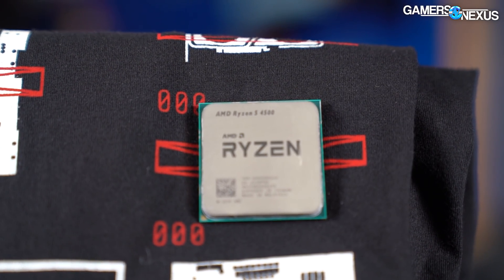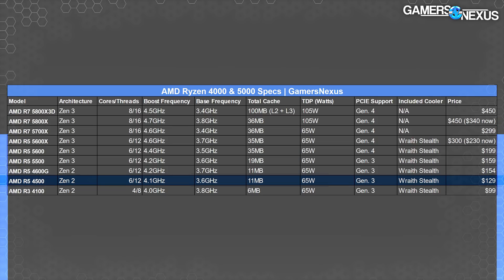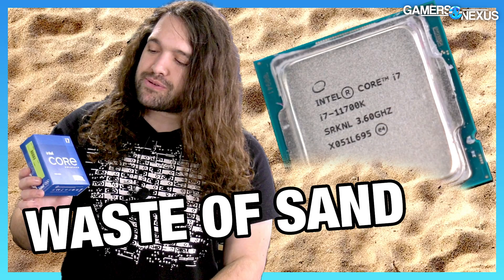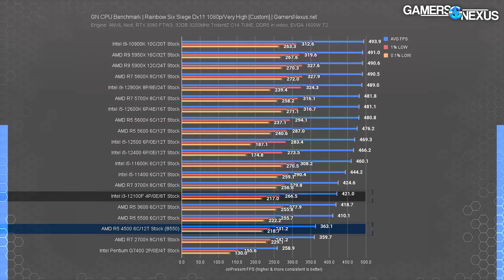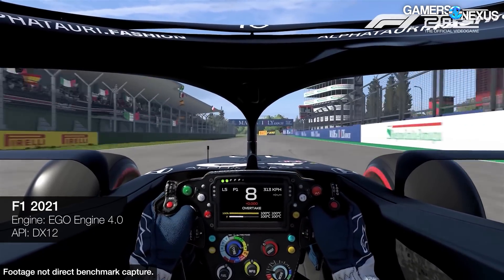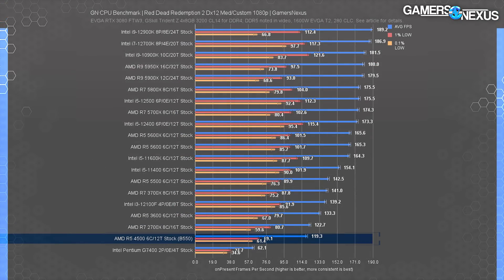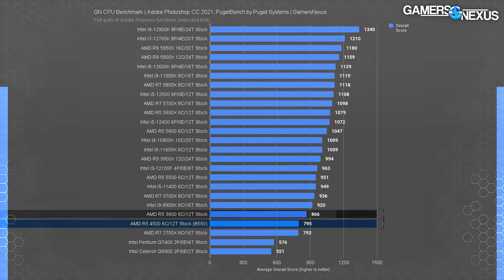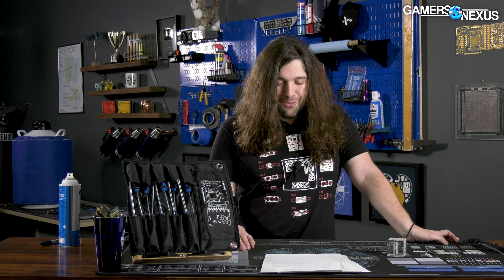AMD Speedruns Destruction of Goodwill (R5 4500 CPU Review)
AMD's Ryzen 5 4500 CPU is one of the worst releases from AMD that we've benchmarked in years. This is a concerning turn for the company and hopefully isn't the start of a downward spiral.

Our GN Tear-Down Toolkits now have a 7-year (retroactive!) warranty!

AMD R5 5500 on Amazon
AMD R5 5600 on Amazon
AMD R5 5600X on Amazon
Intel Core i3-12100F CPU on Amazon
Intel i5-12400 CPU on Amazon
Intel i5-12600K CPU on Amazon
ASUS RTX 3080 TUF OC on Amazon
RX 6500 XT on Amazon

TIMESTAMPS

00:00 - AMD Ryzen 5 4500 Review
02:07 - New AMD CPU Specs (R5 4500 vs. 5500)
02:58 - PCIe Gen3 Woes & Other Insults
05:28 - Rainbow Six Siege CPU Benchmarks R5 4500
06:53 - Cyberpunk 2077 R5 4500 vs. i3-12100F
07:41 - F1 2021 AMD R5 4500
08:32 - CSGO Benchmarks R5 4500 vs. i3-12100F
09:26 - Red Dead Redemption 2 Worst Gaming CPU
09:56 - Far Cry 6 CPU Benchmarks
10:12 - Blender Cycles CPU Rendering
10:43 - Adobe Premiere CPU Benchmarks
11:10 - Adobe Photoshop Best CPUs
11:30 - Chromium Code Compile CPU Benchmarks
11:50 - Power Benchmark in Blender
12 :06 - Conclusion

Host, Writing, Testing: Steve Burke
Testing: Patrick Lathan
Video: Keegan Gallick